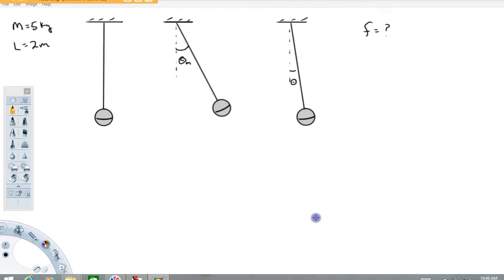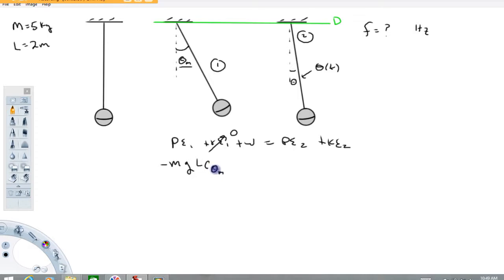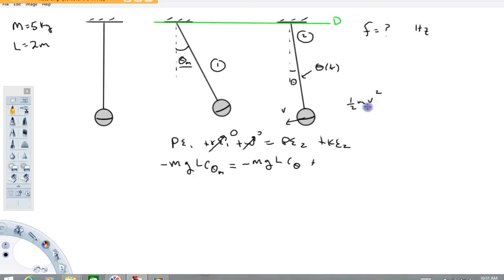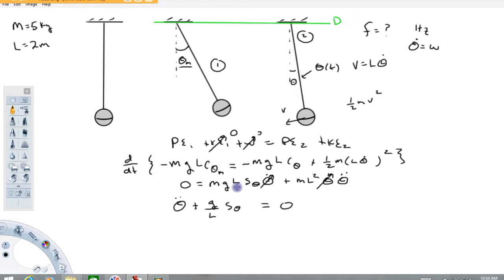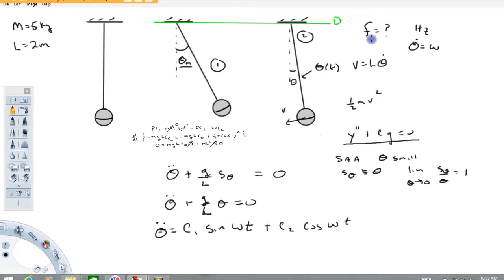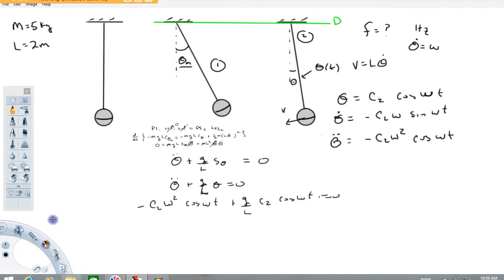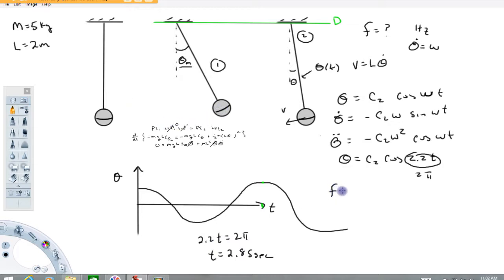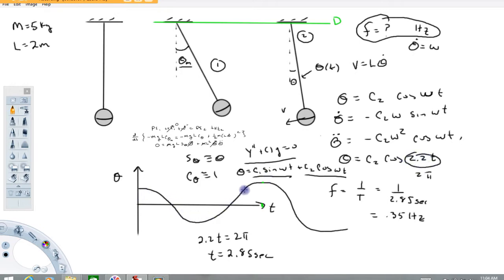vibration ex simple pen